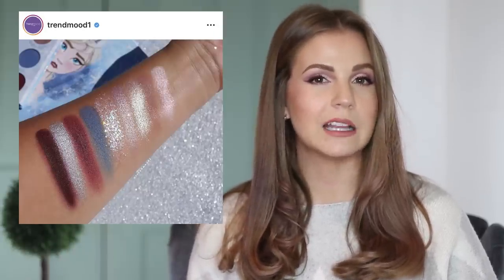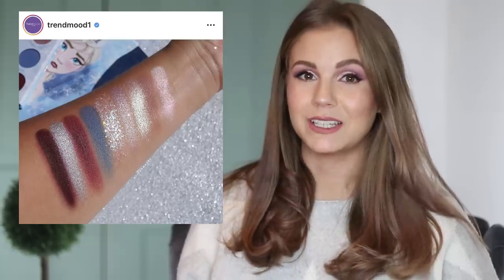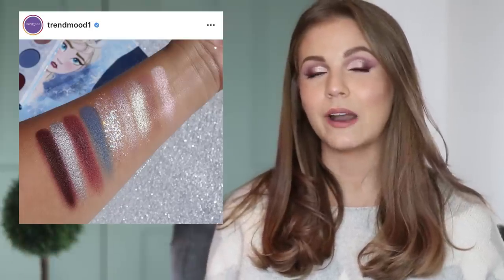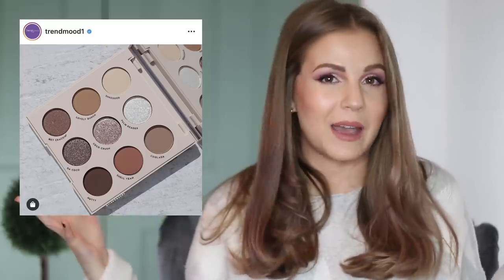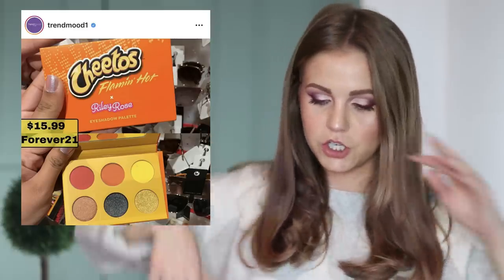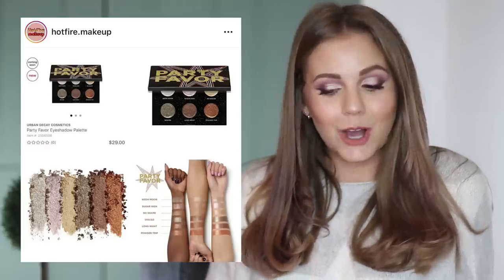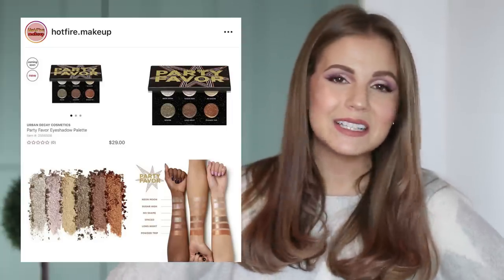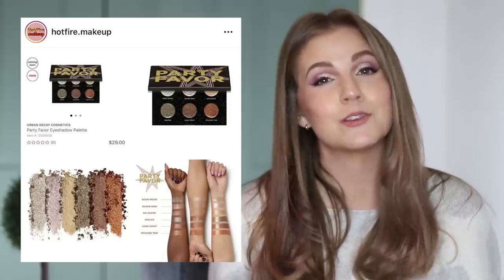New Makeup Release Rambles// Will I Buy It?!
My thoughts on new makeup releases! In this video, I will be chatting about the Colourpop x Frozen 2 Collection, Jaclyn Cosmetics new highlighters & MORE!

PRODUCTS MENTIONED:

Colourpop Elsa Palette
Colourpop Anna Palette
Colourpop Going Coconuts Palette
Riley Rose Flaming Hot Cheetos Palette: Couldn’t Find Link. Sold at F21
ELF Cannabis Collection
Jaclyn Cosmetics Catch The Light Collection: Available Nov 26th
Urban Decay Party Favor Palette

WHAT I’M WEARING:

Eyes: ABH Modern Renaissance
Lips: Milk Makeup Cream
Nails: Kokie Under the Sea
Hair Color: Shade Cocoa

DISCOUNTS & CODES

xoxo,
Kelly